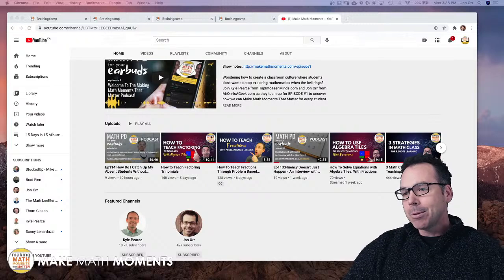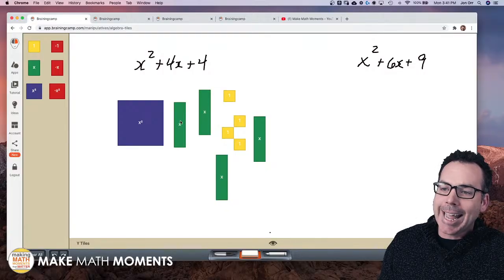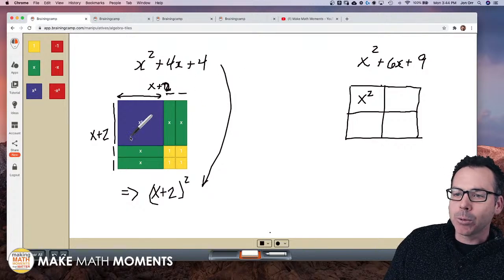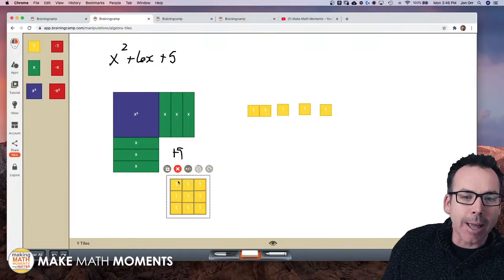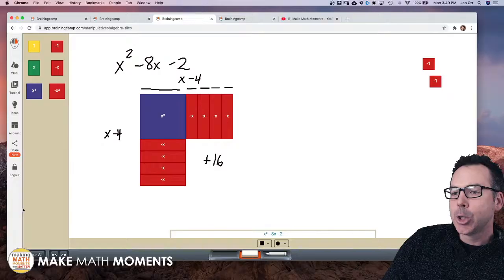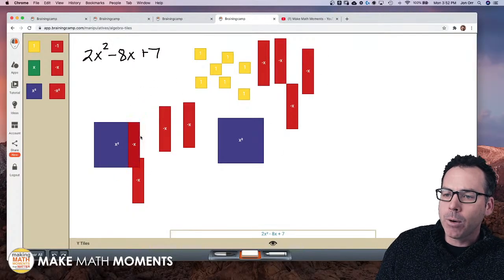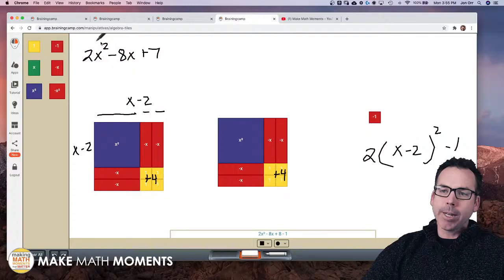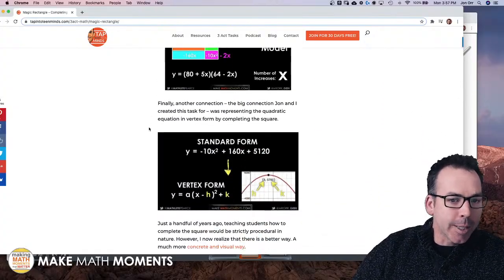How To Complete The Square with Algebra Tiles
Completing the Square can be one of the most tedious procedures you can teach in algebra, but it doesn't have to be.
Harness the visual nature of mathematics and the visual nature of "creating an actual square" using algebra tiles or the area model.